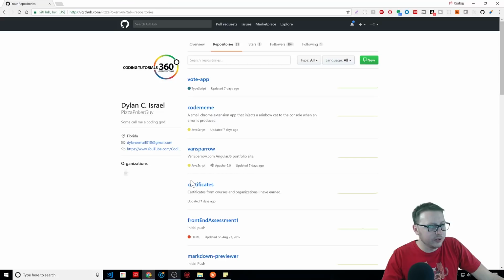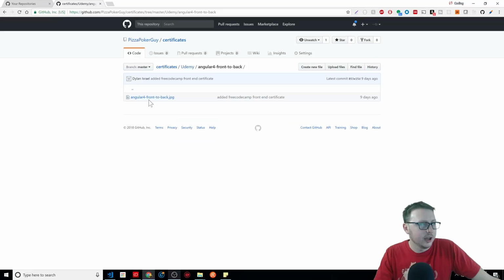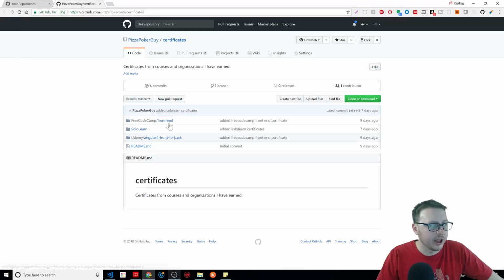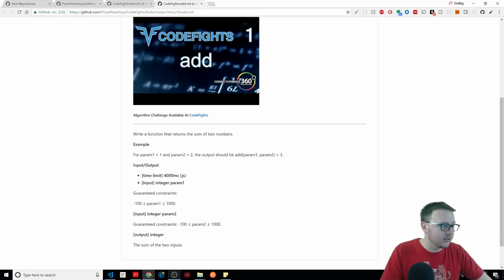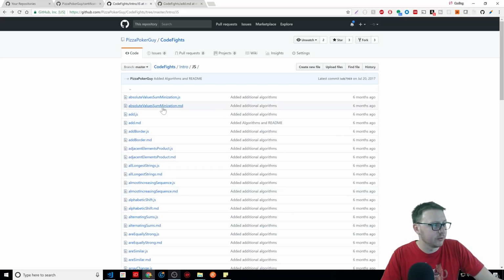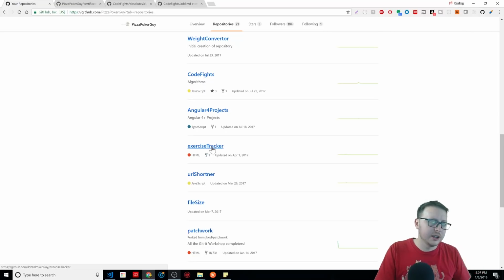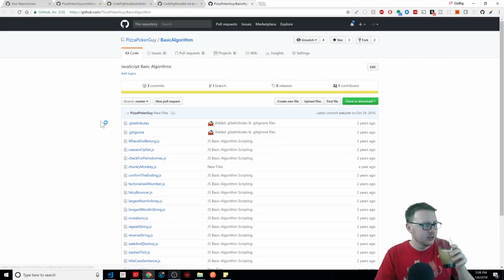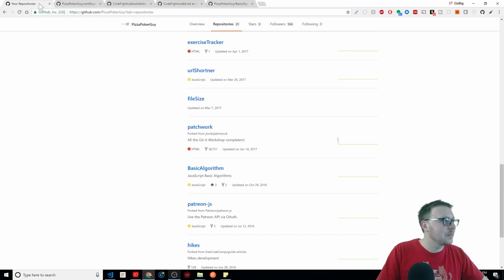Tips for GitHub and What's On My GitHub | Ask a Dev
-Bitcoin Wallet: 16KuNxeqA5pFMoeUhSHjaAFHMGVY1R4hTv
-Lite Coin Wallet: LNVNZVZuYsTtgNAUijacKhCngnRXdadqTD
-Etherium Wallet: 0xefbAC94E20390E6B9546dC49E4beB7AB17C4dF28